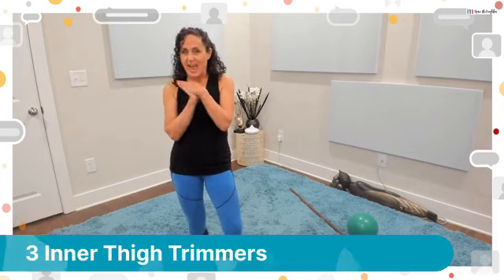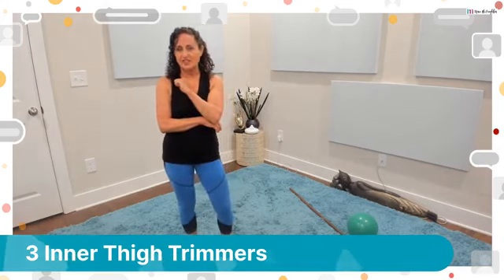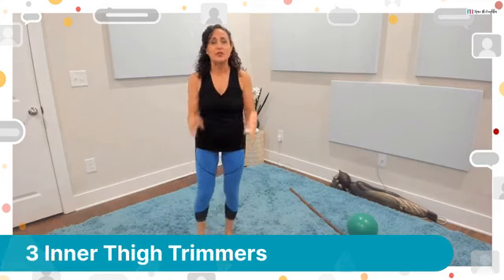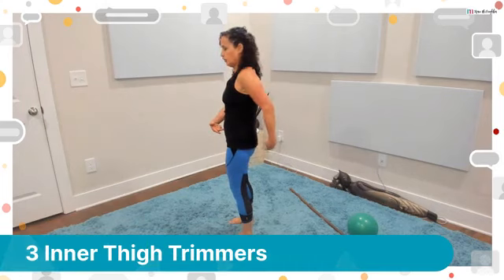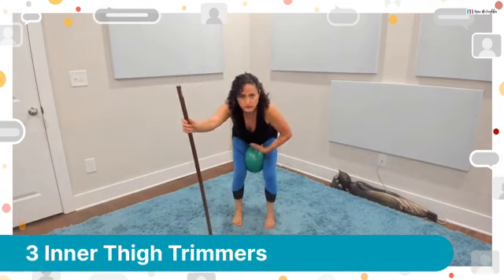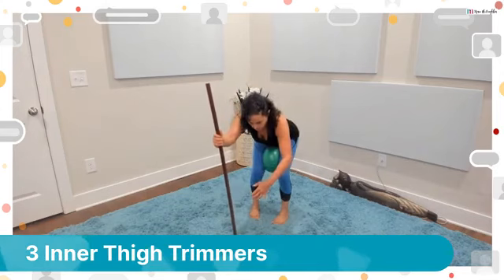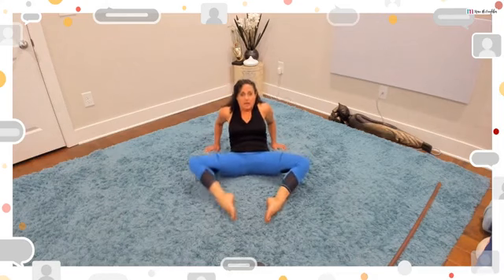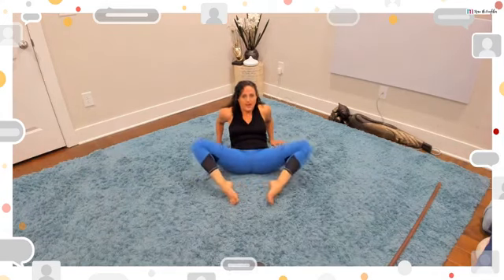How to get thigh gap/3 moves to trim inner thigh fat.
3 Moves to trim Inner Thighs
Looking to trim those inner thighs and get a thigh gap?  Look no further.  I've got 3 GREAT moves to help you locate, activate and melt away that inner thigh pudge.  You need either a 9" bender/pilates ball and a long "pole" or dowel rod for the first move(s) but a pillow and chair will work too.  On the floor for that awesome T-Tapp move called Crab Claws.  Try these moves and let me know how many inches you trim off your inner thighs!

If you want to work out at home and know you are getting the latest, cutting edge, science driven workouts using your own body weight to create the best body ever,

Tried everything to lose weight and nothing works? Join my "Fit to the Core" FREE 5 Day Jump Start package and start getting real results!!

Join my Facebook group and get tons of T-Tapp tips, tricks, personalized support and a great community: